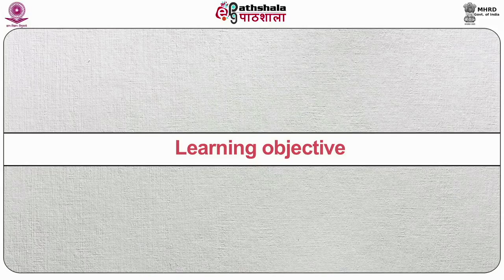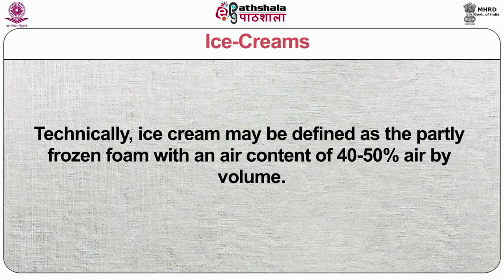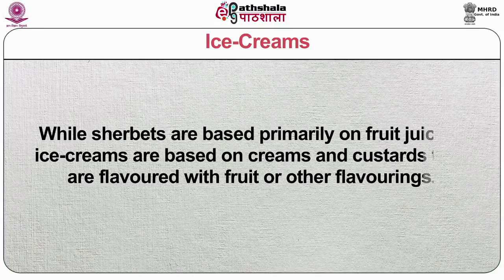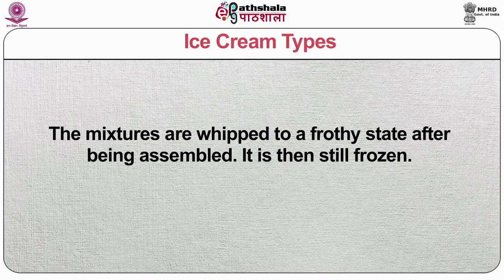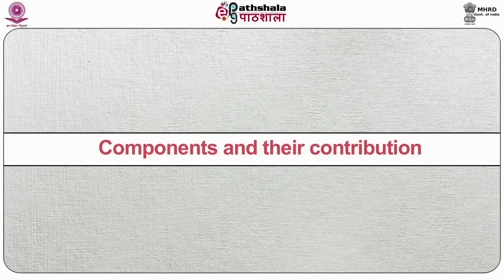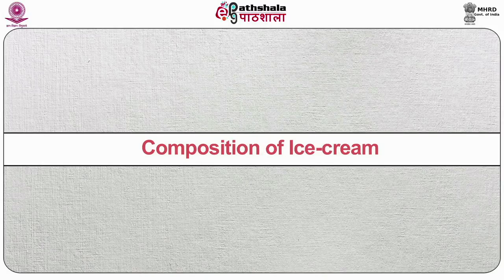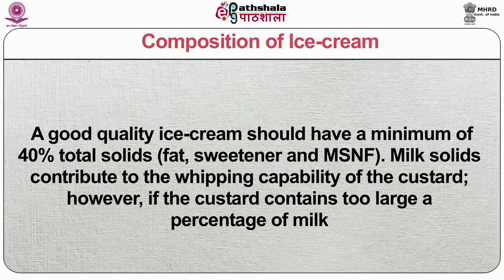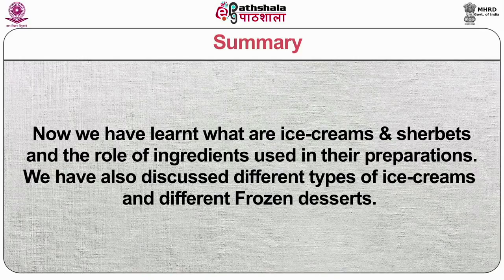Ice-Cream and Desserts